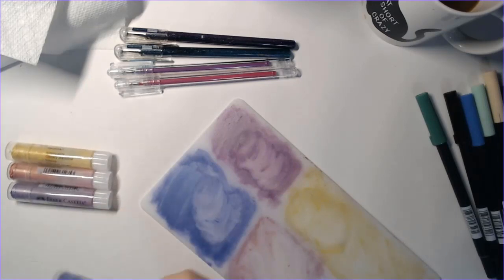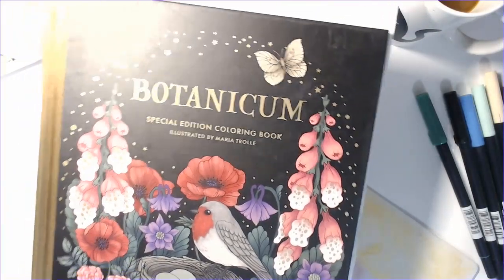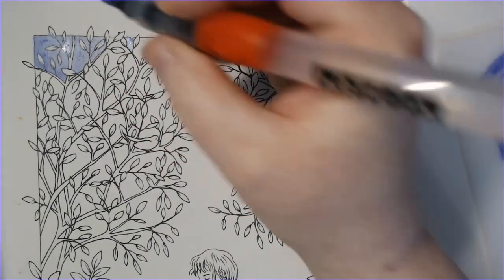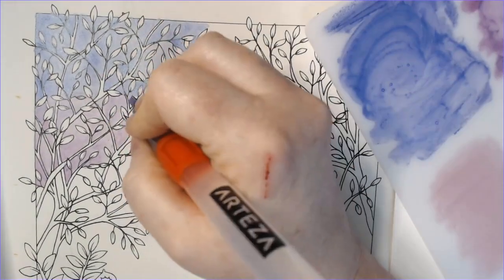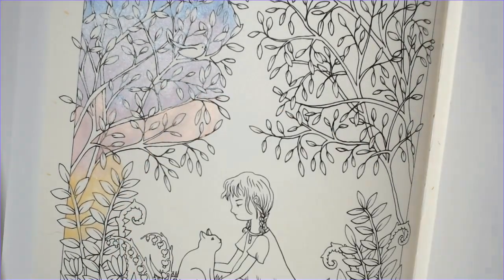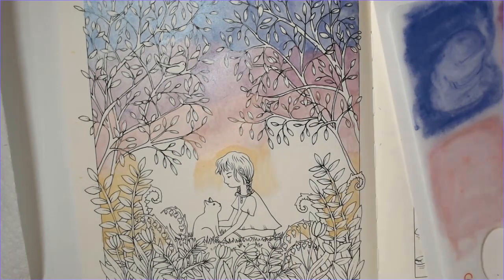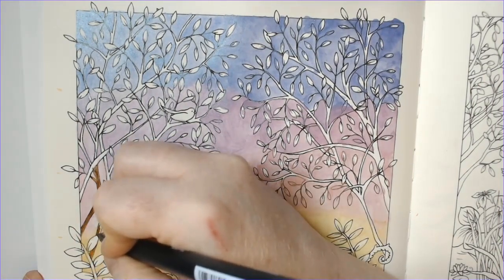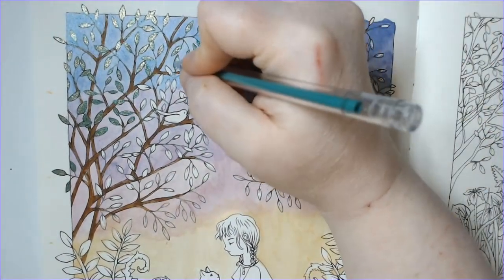Using "Wet" Gelatos & Color & Chat From Botanicum "In Memory Oreo"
00:00 Intro
00:10 What I'm Using
05:53 Using Gelatos as Watercolors
20:13 Using Tombows and Gel Pens
38:37 Finished Picture & Final Thoughts

Colored in Botanicum (Maria Trolle)

What I colored with:
Gelatos - Tanzinite, Amethyst, Rose Quartz, Canary Diamond (Iridescent IIs set)
Tombows - 947, 879, 020, 245, 243, 277, 526, N15 (96 set)
Pentel Dual Metallic Gel Pens
Dyvicl Metallic Gel Pens

Etsy Wish List